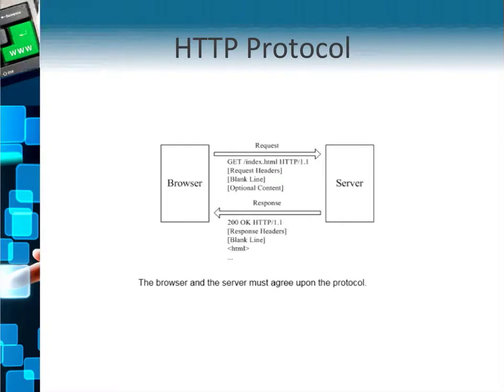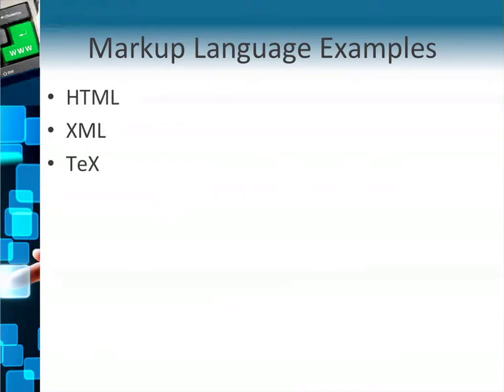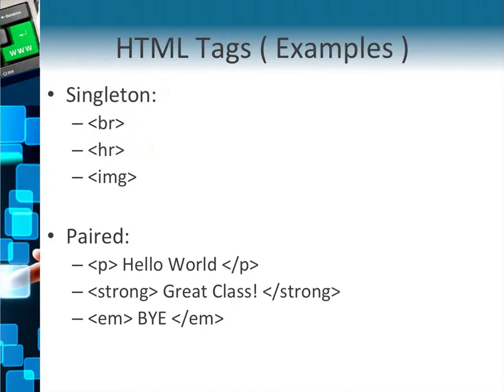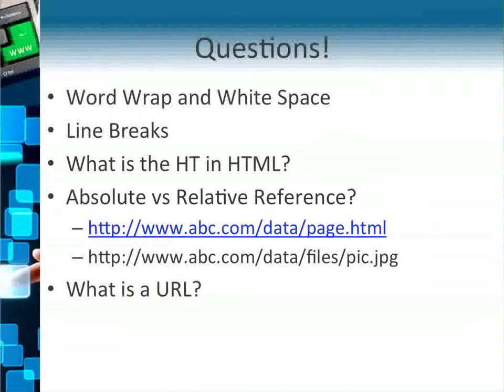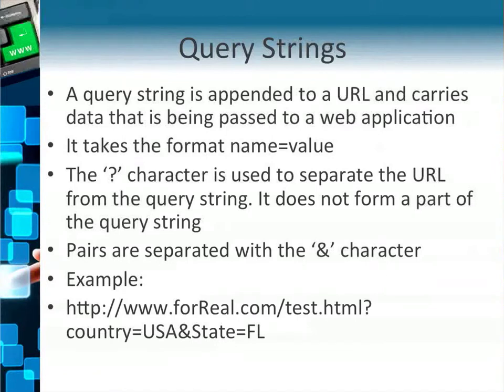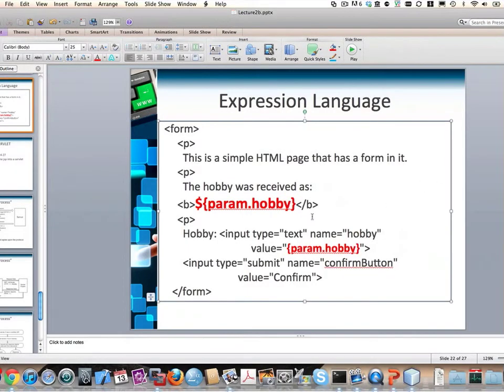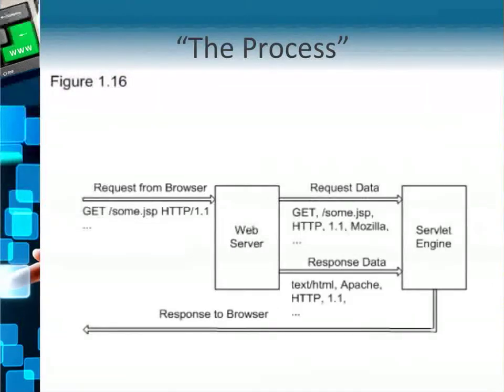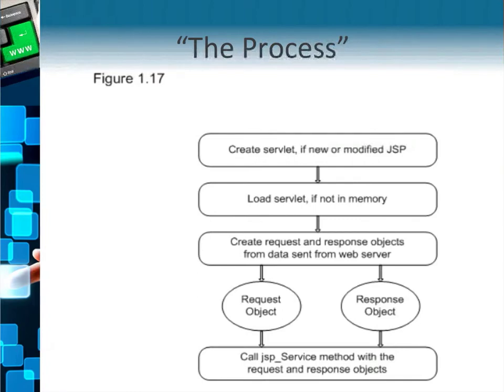CGS 4854 Lecture 2 Website Managment and Construction in Java FIU